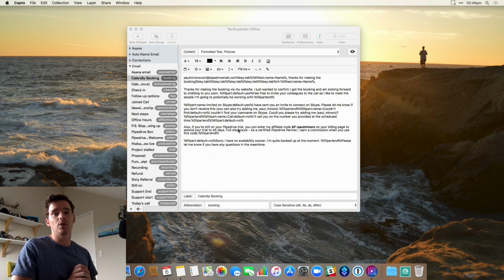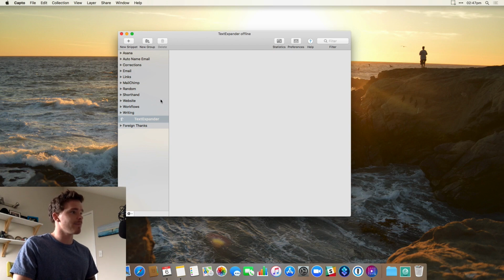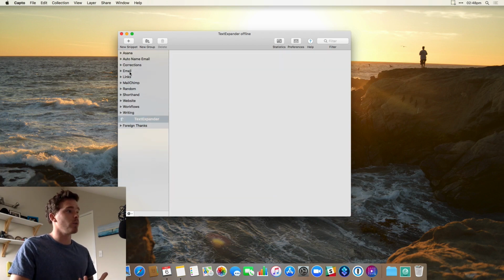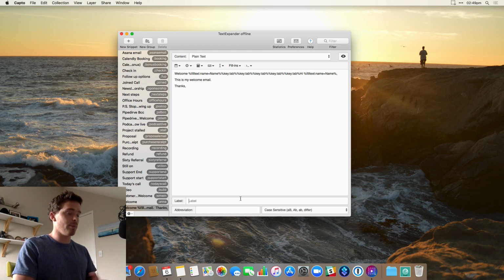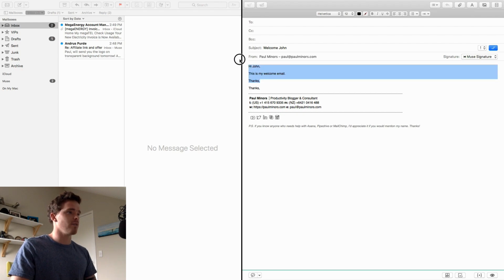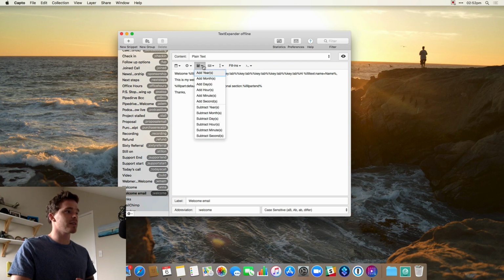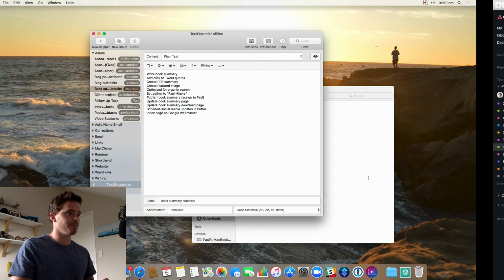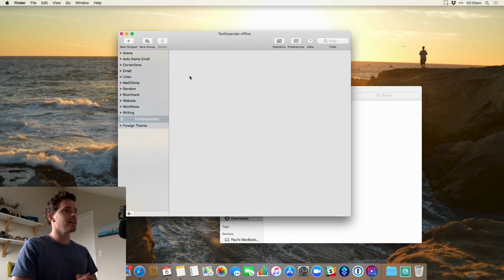How to save time with TextExpander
TextExpander is one of my absolute favourite productivity tools and is an unsung hero in my arsenal of productivity tools. In this video, I’d like to share behind the scenes details on how I use TextExpander to save time, streamline and systemise my business.

To learn more about how I use TextExpander, read more on my blog »

Download my free Productivity Blueprint and create your own simple productivity system »

Or take your training to the next level and grab my Personal Productivity Toolkit »